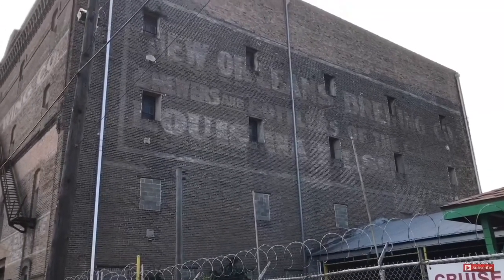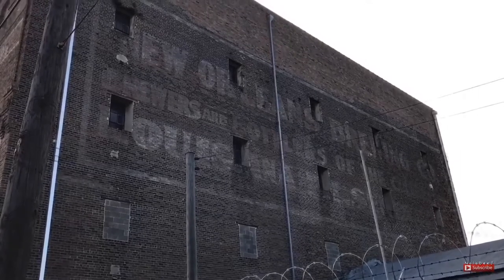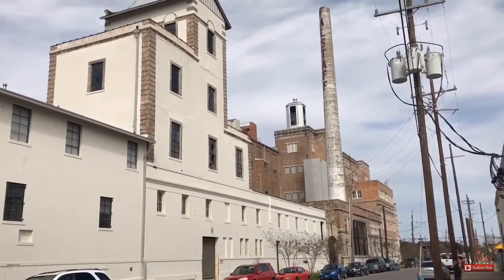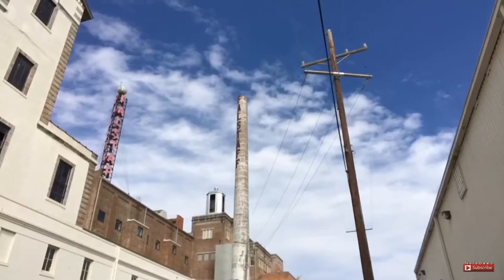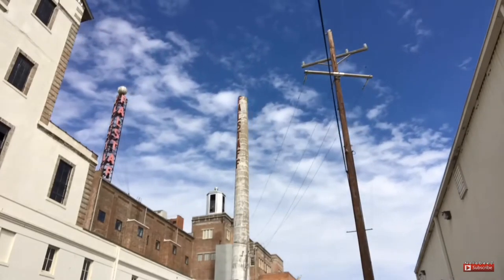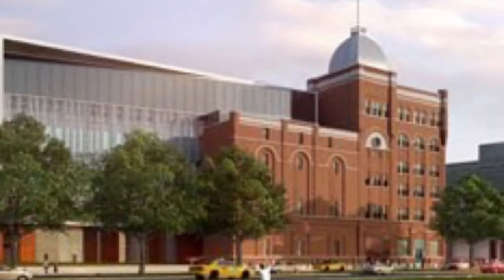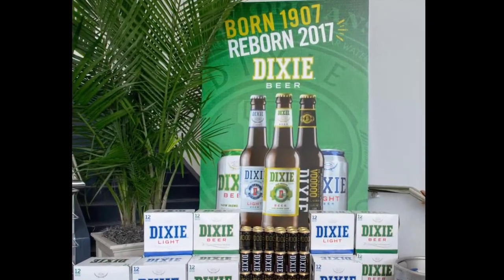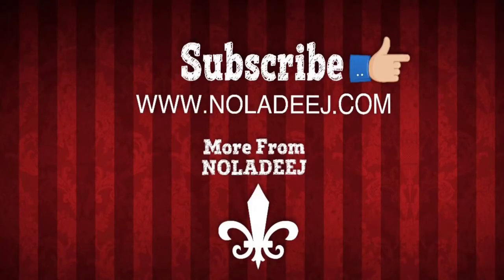Abandoned or Repurposed New Orleans Brewery Buildings | Dixie Beer, Falstaff, and More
There are several old brewery buildings in New Orleans that still exist and are either abandoned or repurposed such as the Dixie Beer Brewery, the Falstaff Brewery, and the New Orleans Brewing Company.

Update: I realize I got a little bit of incorrect information here about Dixie Beer. They never folded, just moved to a contracted brewing in Wisconsin and then later in Memphis. From there is when the Bensons bought the company.